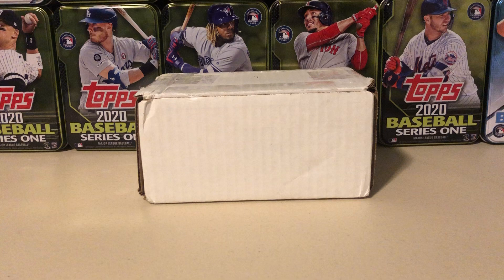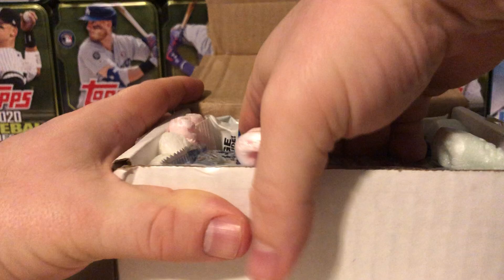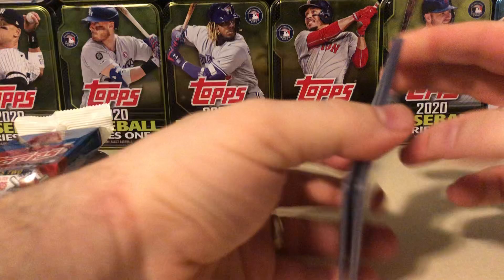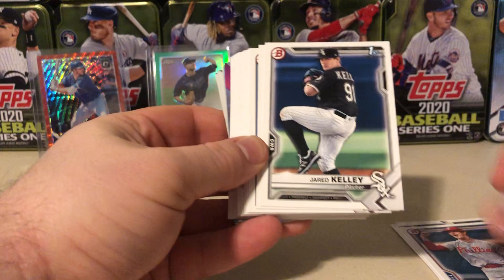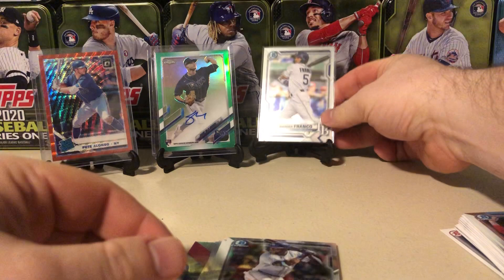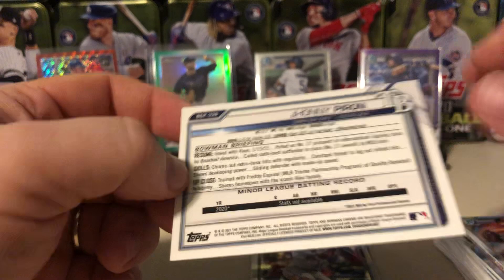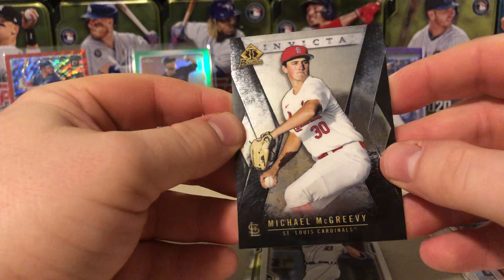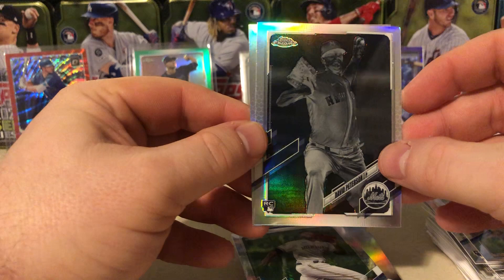mAniac Pac 3.0 by LSUmAniac!!!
Maniac Pac 3.0 has officially arrived. These are mystery boxes put together by the man himself - LSUmAniac. They are not cheap ($300) but are a very limited batch and are stuffed full of high end packs / hits. Enjoy!